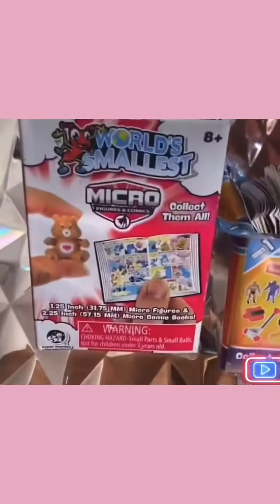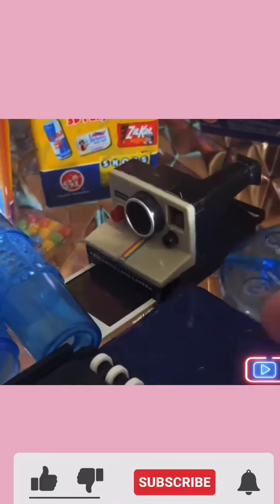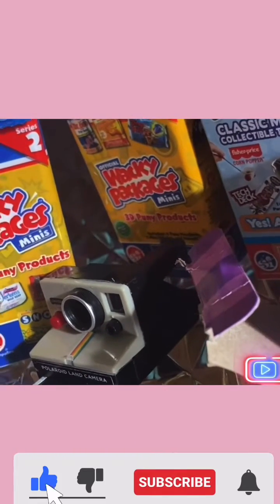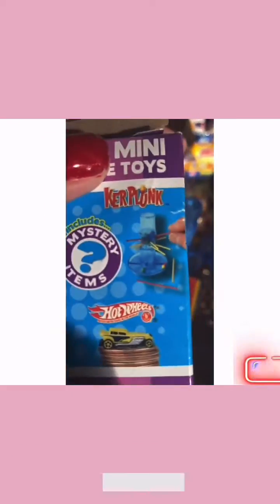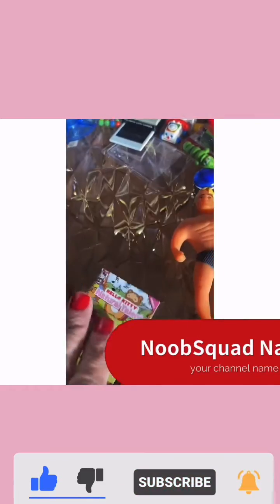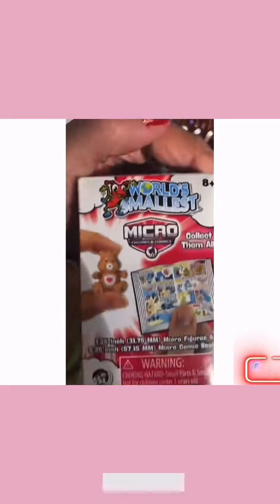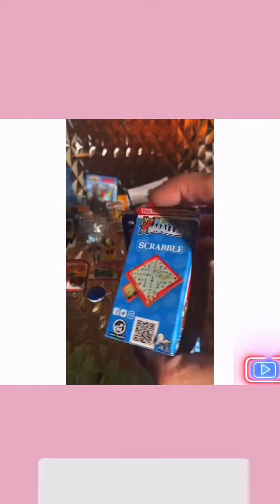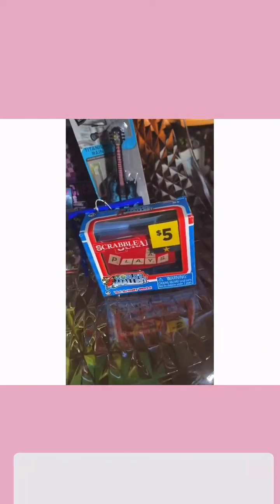Minibrands WORLDS SMALLEST MICRO TOYS!!!!!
Do you love miniatures minibrands worlds smallest toys, micro toys, Barbies, Barbies, collector toys, watch this video to see some of the amazing many items we found after our Phil at five below make sure to subscribe like and comment down below what you think